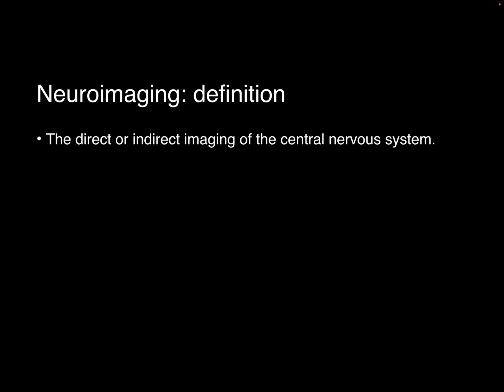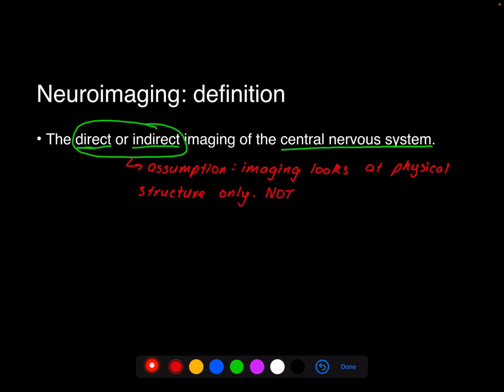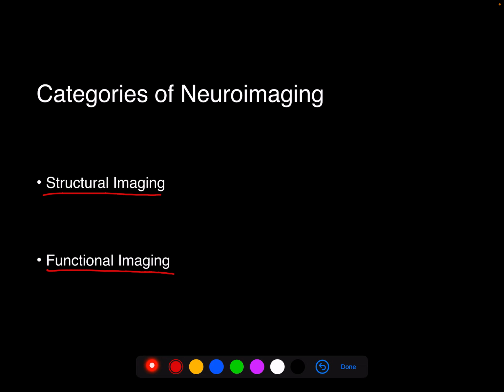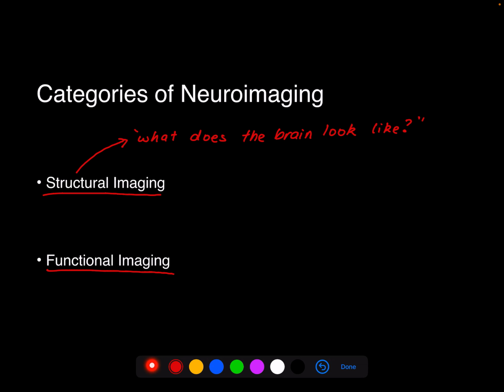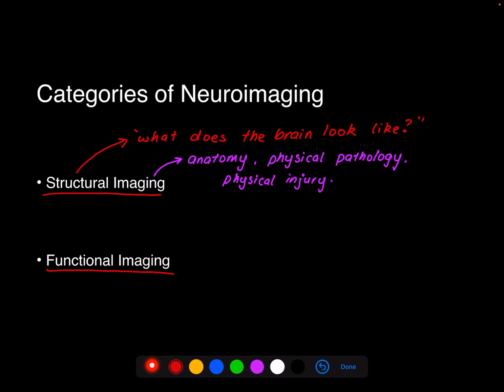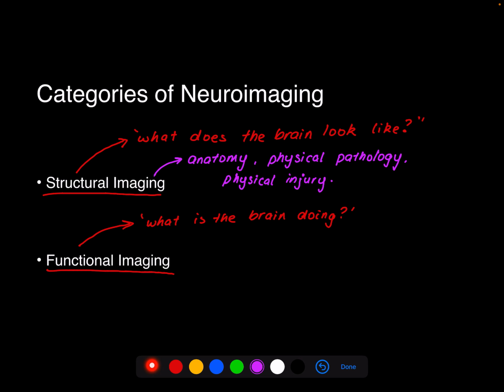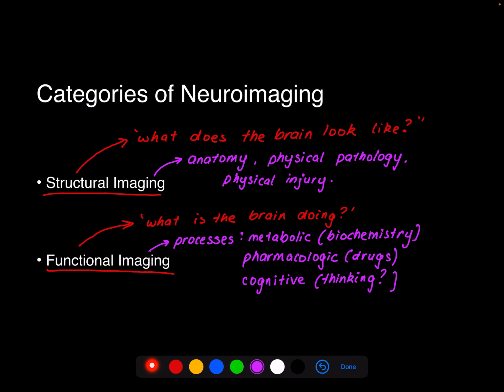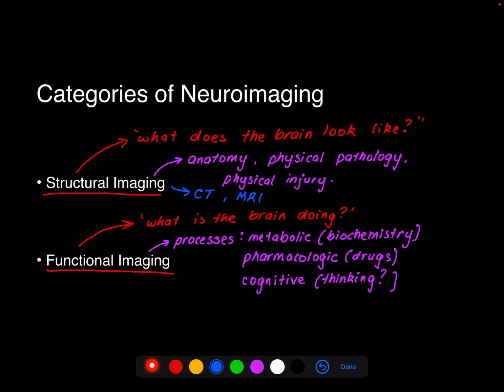Neuroimaging Classifications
by Khyber Afridi Rabbi, 4th Year Medical Student